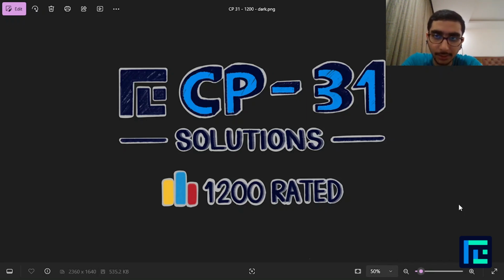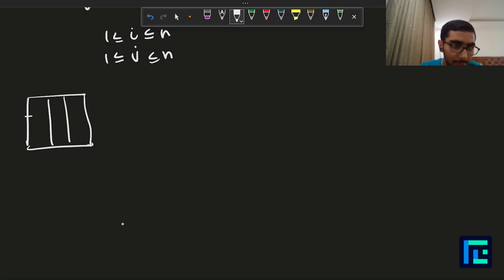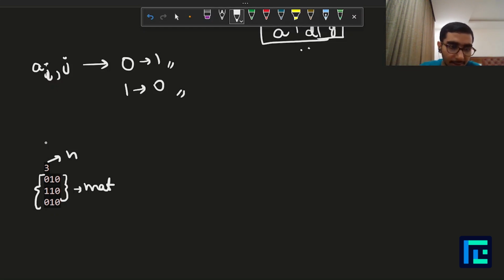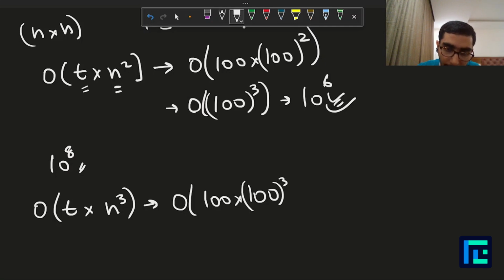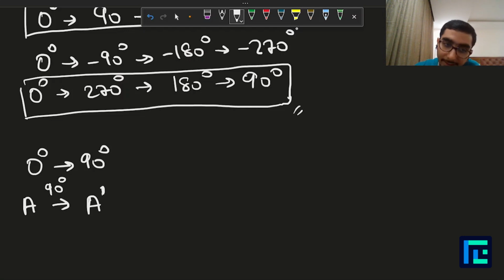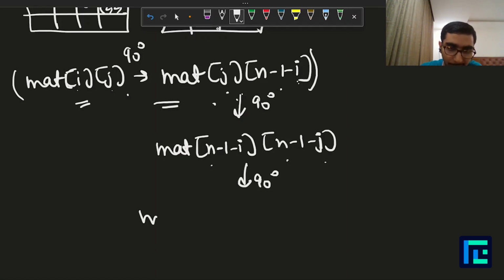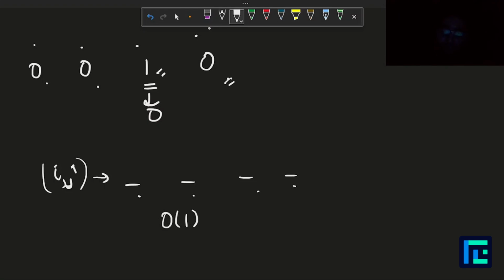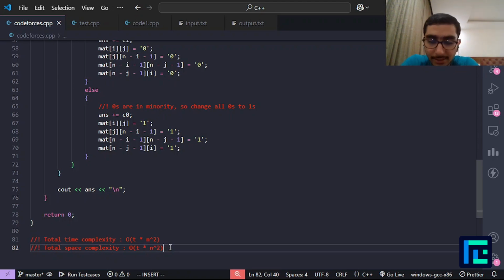#14 Mirror Grid | Video Solution | 1200 Rated | TLE CP-31 Sheet | Best Codeforces Problems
In this video, we will cover Problem #14 - Mirror Grid of the 1200-rated problems from our TLE’s CP-31 Sheet - by Priyansh Agarwal.

Timestamps-
00:00 Reading the problem
11:10 Approach
21:25 Code